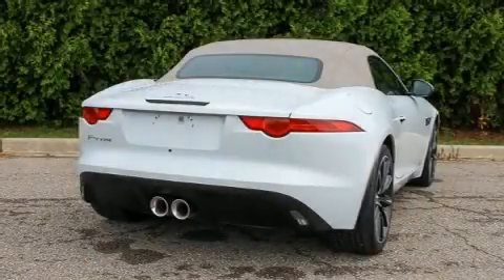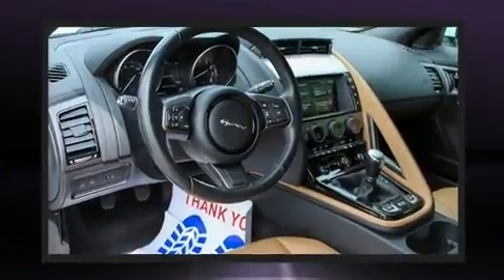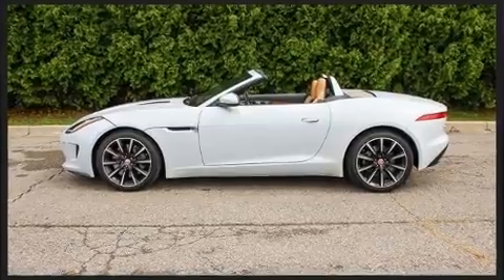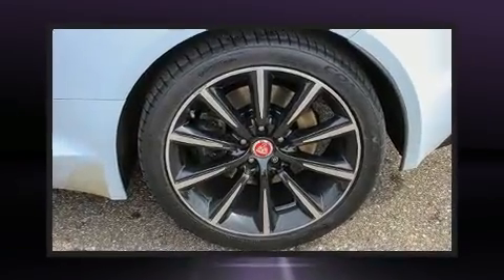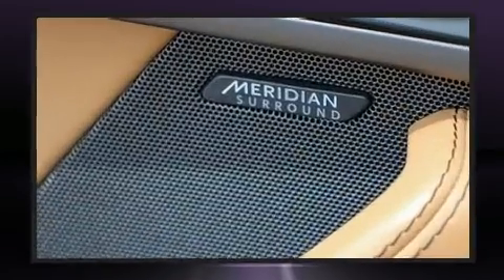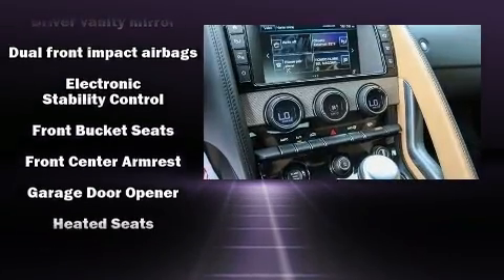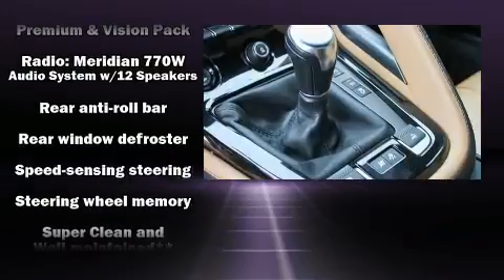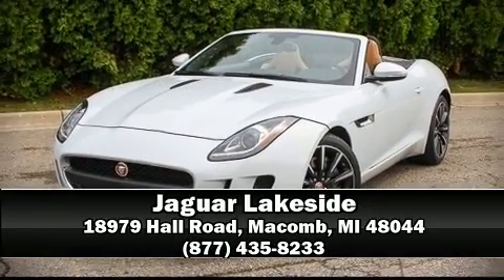2016 Jaguar F-TYPE Base in Macomb, MI 48044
Jaguar Lakeside
18979 Hall Road

You can expect a lot from the 2016 Jaguar F-TYPE. With less than 30,000 miles on the odometer, this model delivers an exhilarating ride without compromising ultimate luxury! Jaguar made sure to keep road-handling and sportiness at the top of it's priority list. Smooth gearshifts are achieved thanks to the 3 liter 6 cylinder engine, and for added security, dynamic Stability Control supplements the drivetrain. Jaguar prioritized comfort and style by including: a tachometer, a trip computer, a headlight cleaning system, tilt steering wheel, a power convertible roof, rain sensing wipers, and power windows. Audio features include a CD player with MP3 capability, and 12 speakers, providing excellent sound throughout the cabin. Jaguar ensures the safety and security of its passengers with equipment such as: dual front impact airbags with occupant sensing airbag, integrated roll-over protection, traction control, brake assist, a security system, an emergency communication system, and 4 wheel disc brakes with ABS. This vehicle has achieved Certified Pre-Owned status, by passing Jaguar's comprehensive certification process. We pride ourselves in the quality that we offer on all of our vehicles. Stop by our dealership or give us a call for more information.